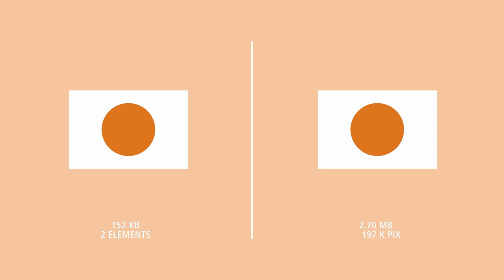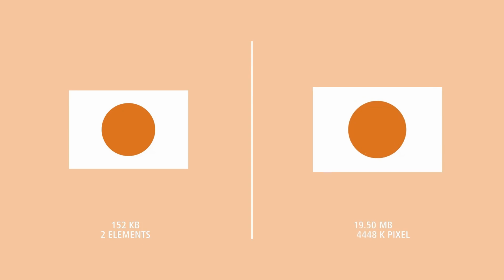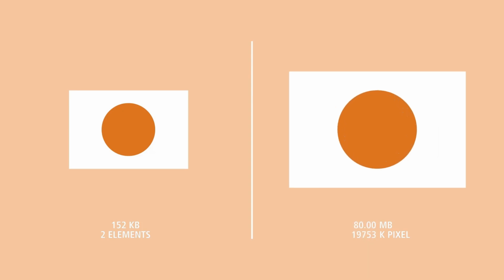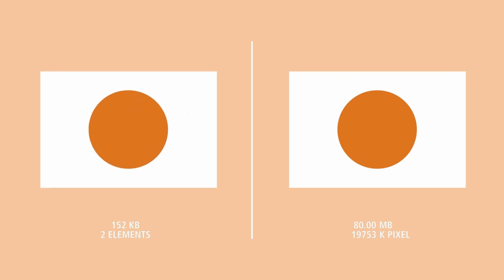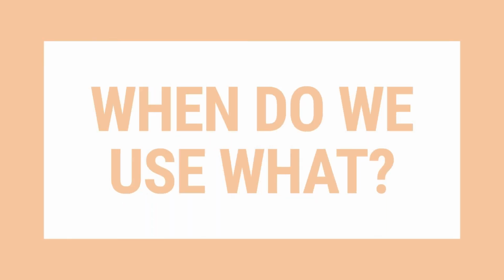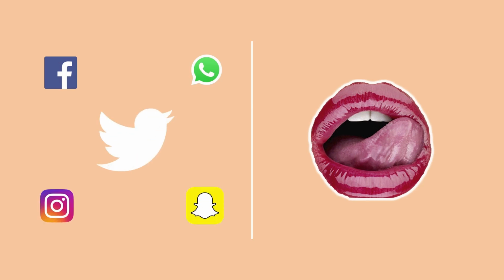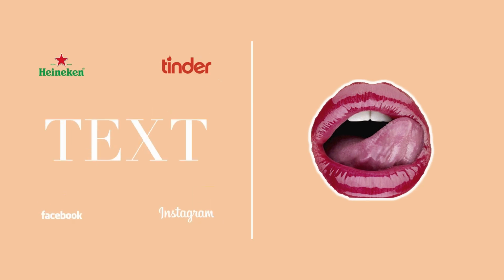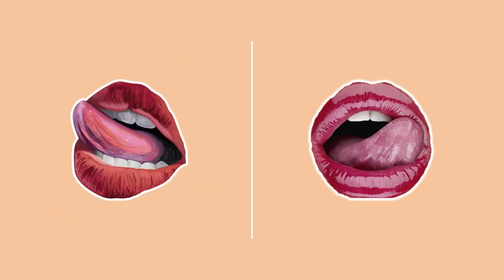The difference between Vector and Raster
Confused about the difference between vector and raster images?
In this video, we’ll clearly explain what sets these two image types apart — from how they’re made to where they’re used. You’ll learn when to use vectors (like logos and illustrations) and when raster images (like photos) are the better choice. Whether you're a beginner in graphic design or just curious, this quick guide will help you understand the basics and choose the right format for your projects.